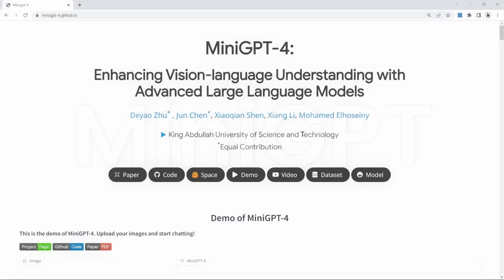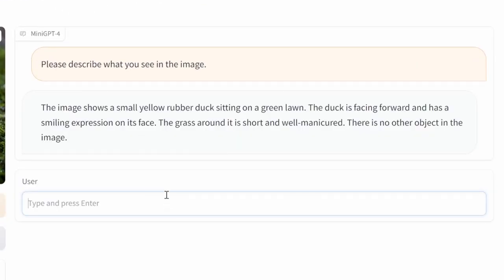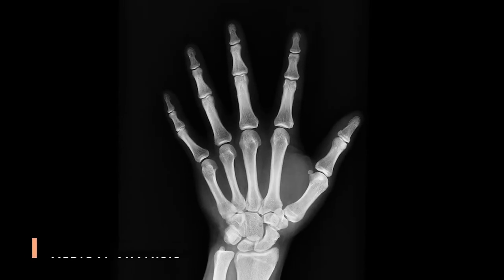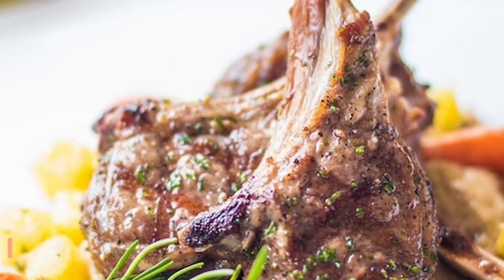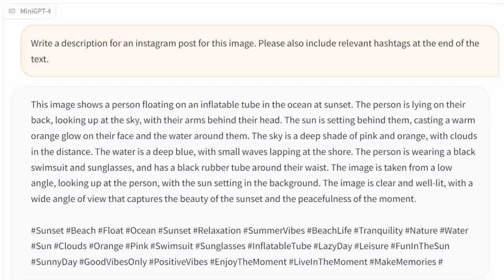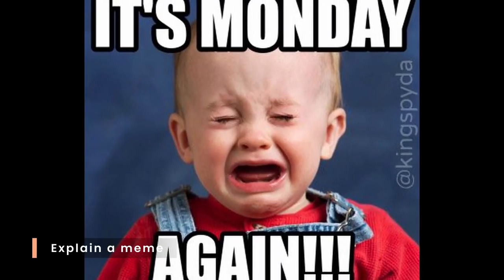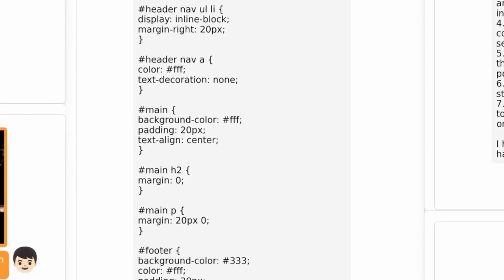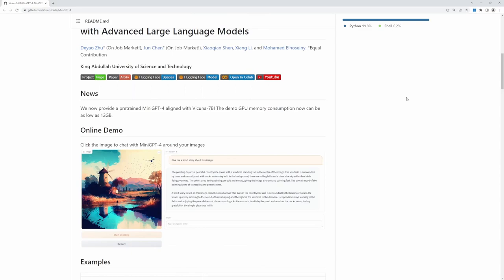MiniGPT-4 in under 5 MINUTES (IMPRESSIVE AI Vision)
MiniGPT-4 offers some impressive image processing capabilities which can be implemented in a multitude of industries.  In this video, we will have a look at a few of these examples.

CHAPTERS:
00:00 - Intro
00:39 - Describe the Image
00:52 - Write a product description
01:02 - Write a product advertisement
01:16 - Medical
01:38 - Individual Identification
01:55 - Recipes from images
02:22 - Socia Media Posts
02:46 - Songs & Poems
03:07 - Explain a meme
03:37 - Website from mock-up
04:14 - Local Setup